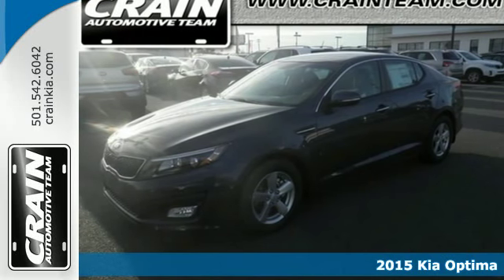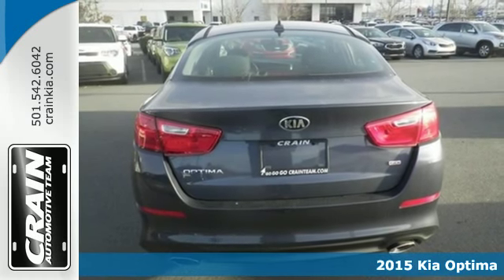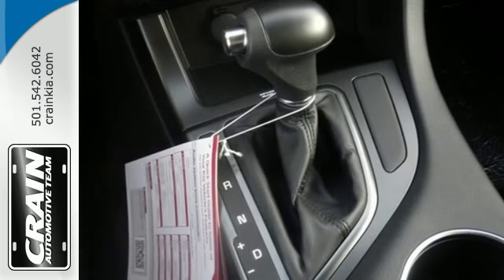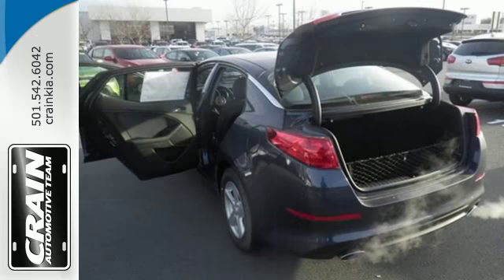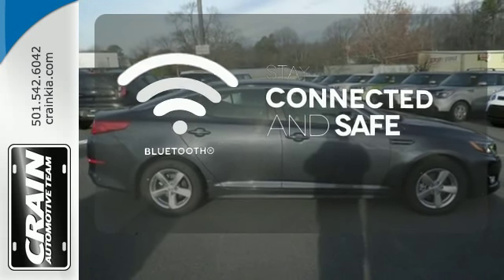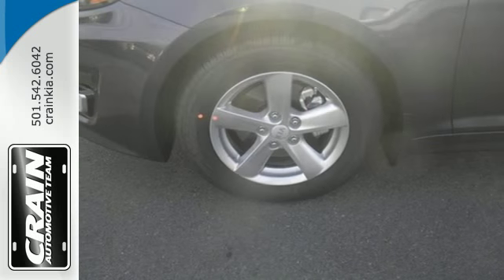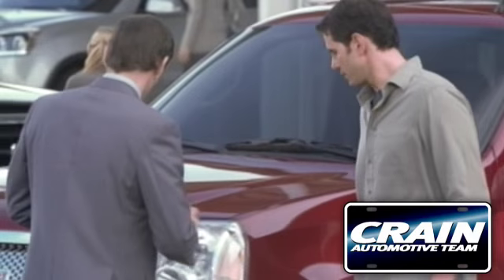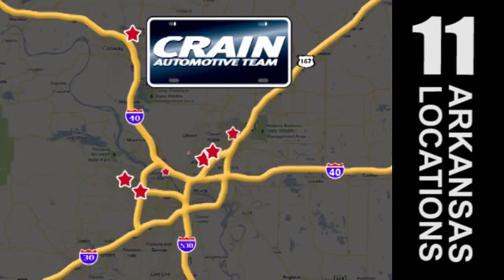2015 Kia Optima Sherwood AR Little Rock, AR 5KC8498 - SOLD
Year: 2015
Make: Kia
Model: Optima
Trim: LX STANDARD
Engine: 2.4L 4-Cyl Engine
Transmission: Automatic
Color: Smokey Blue
Interior: Black
Stock #: 5KC8498
VIN: KNAGM4A76F5572589

Address:
5830 Warden Rd